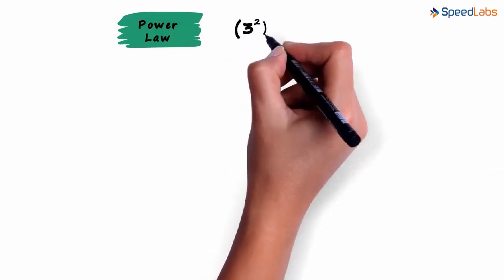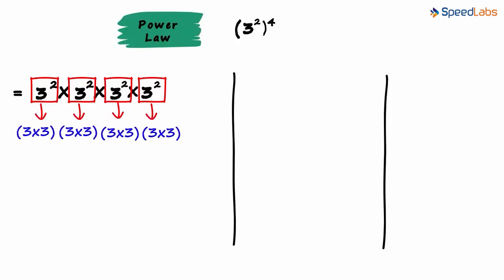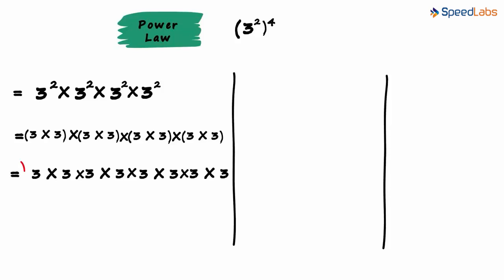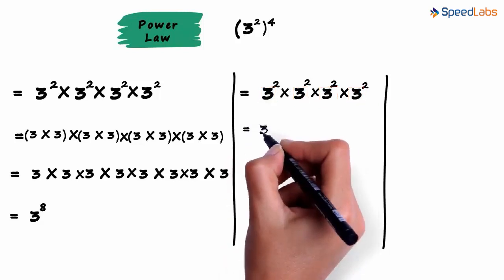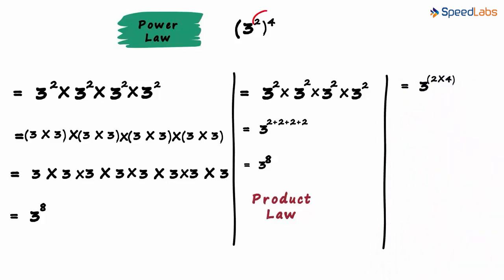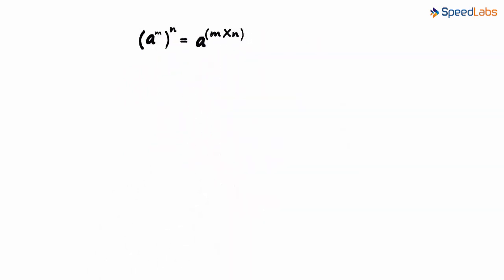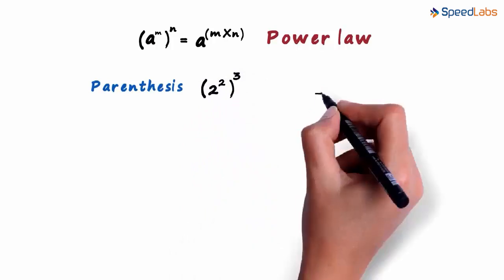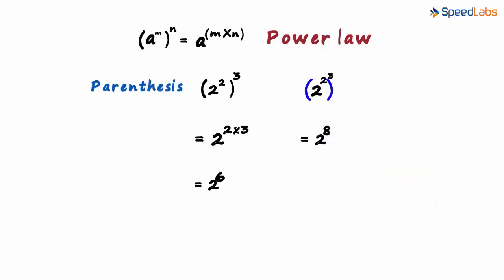Class-8-Maths-Ch-11-Exponents & Powers-Topic- What is the Power Law of Exponents